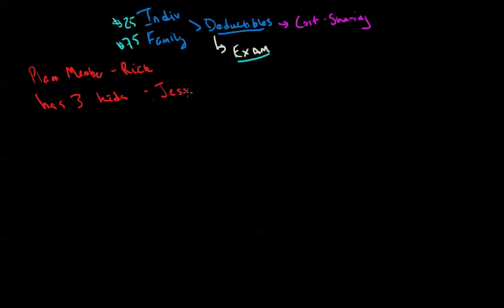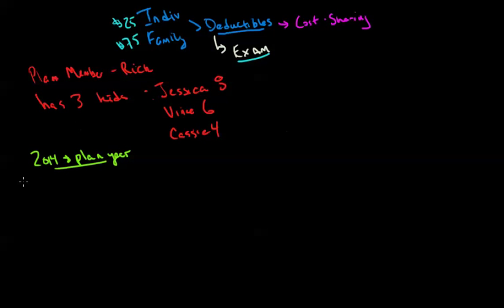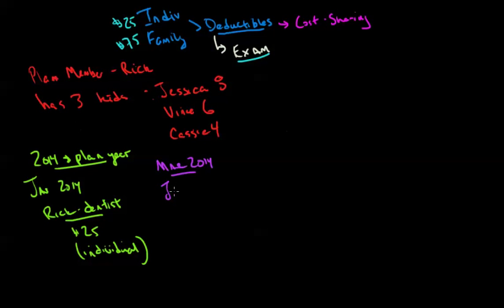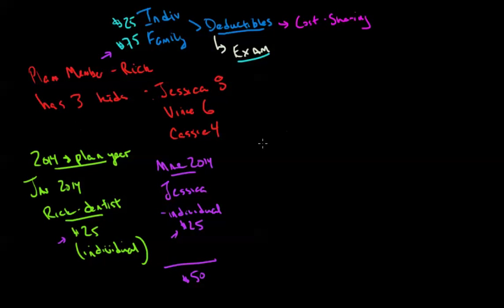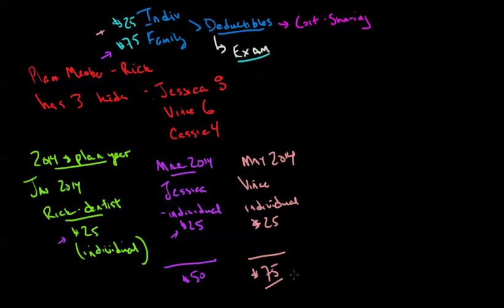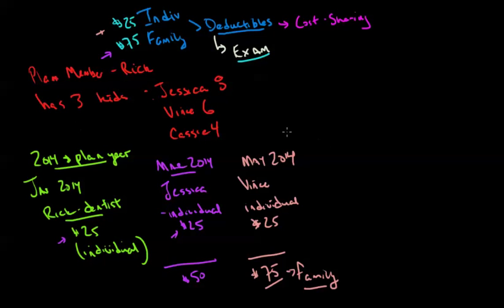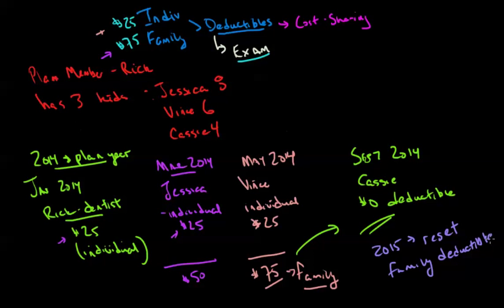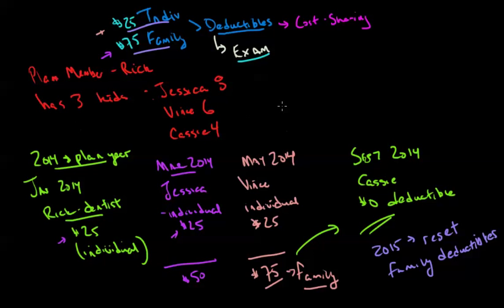Family Deductibles 2014